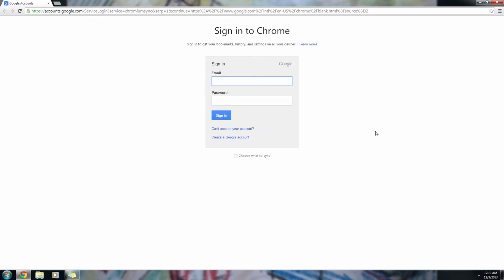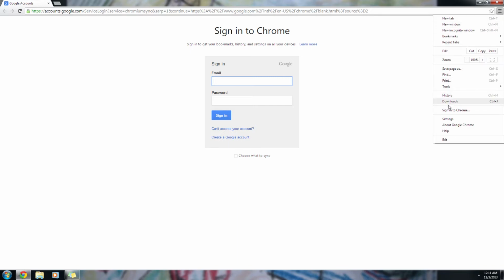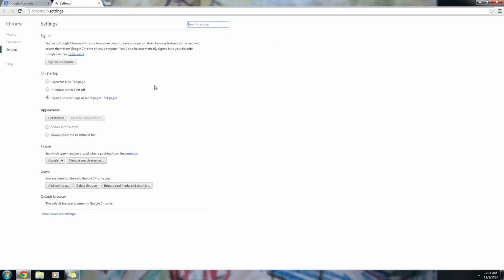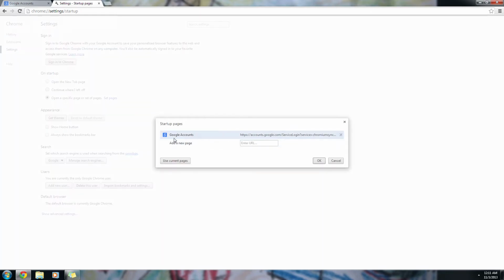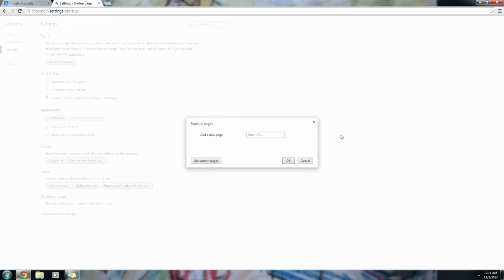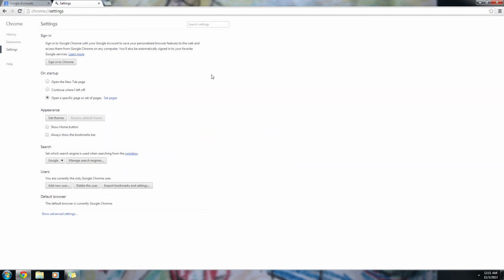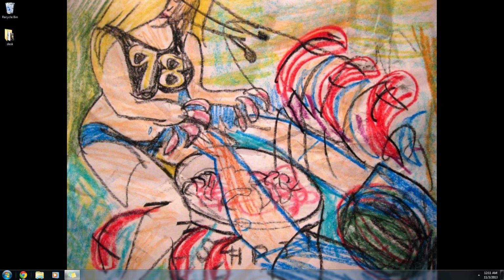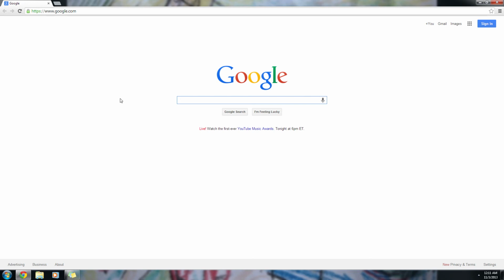How to Change Your Home Page in Google Chrome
In this video, I show you how to set or change you Google Chrome homepage!